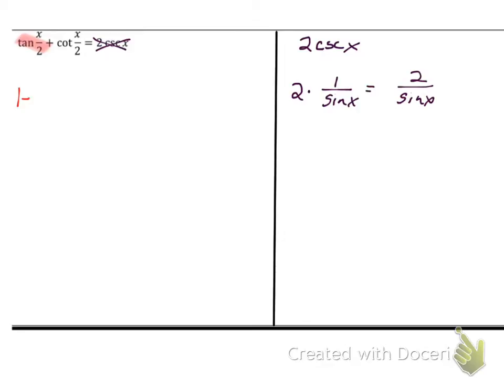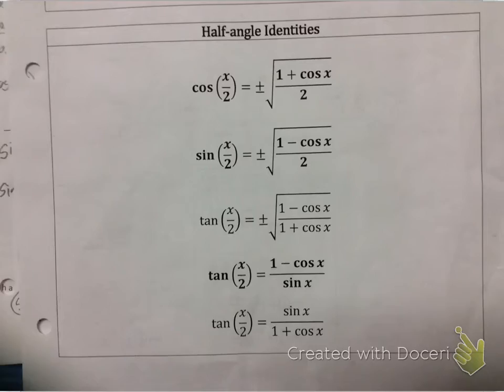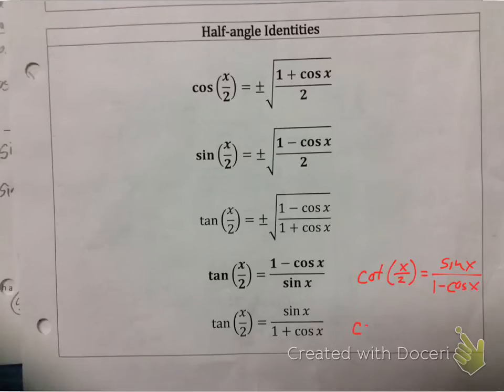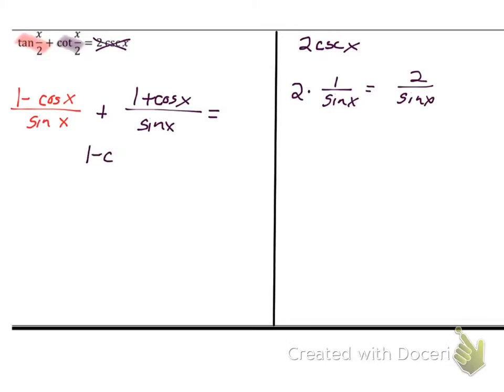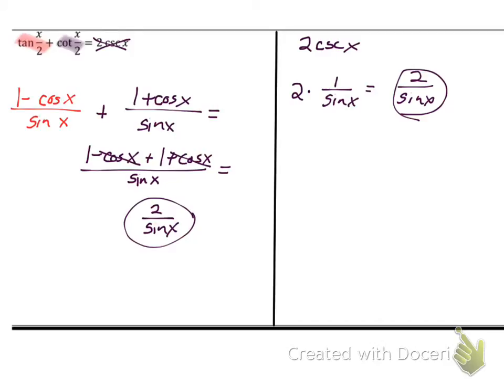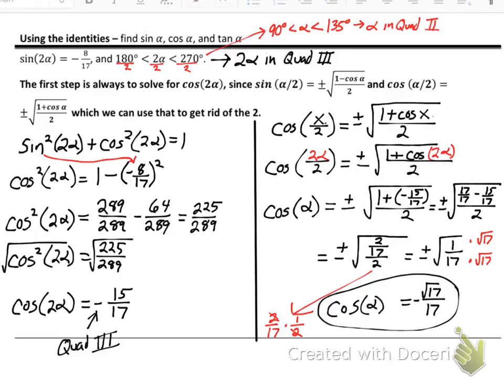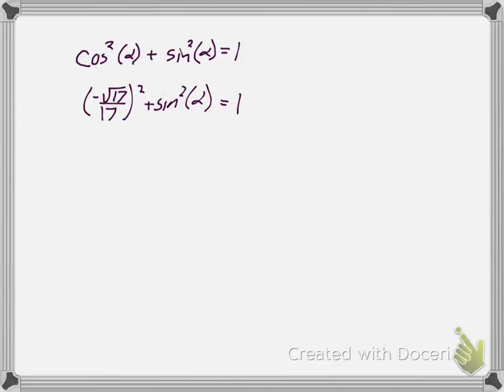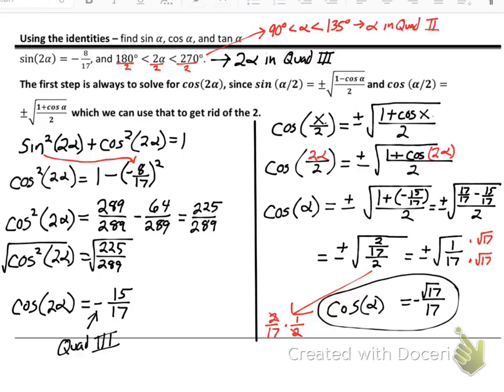Precalc 6.4b (3/1)